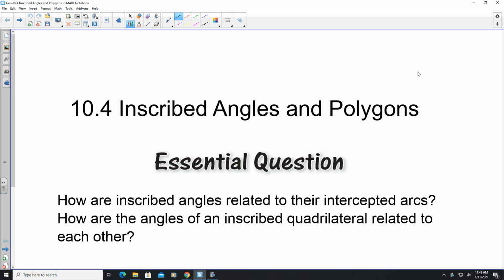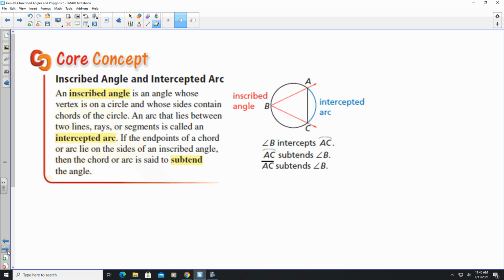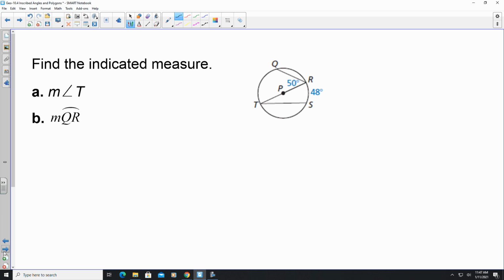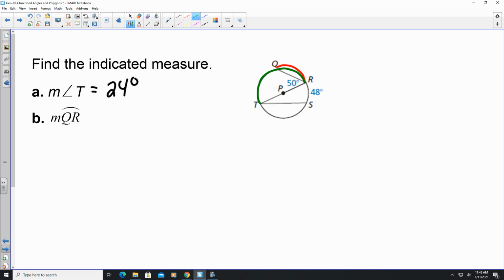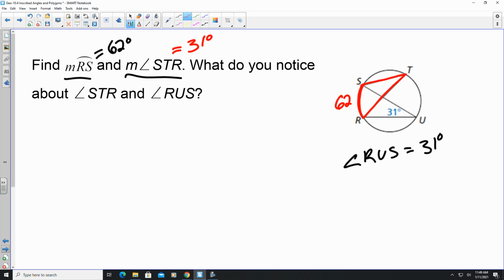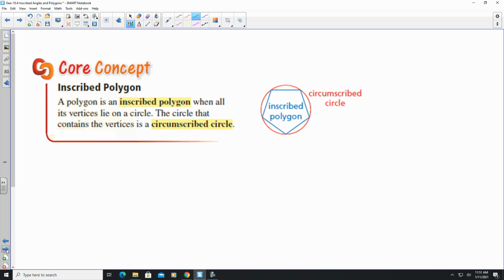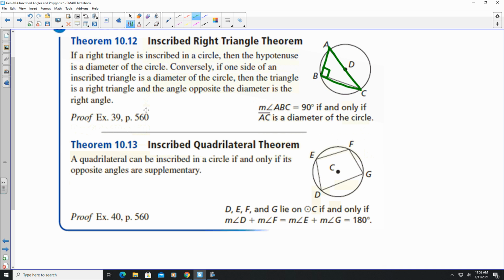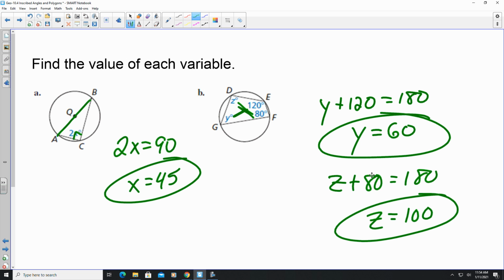10.4 Inscribed Angles and Polygons